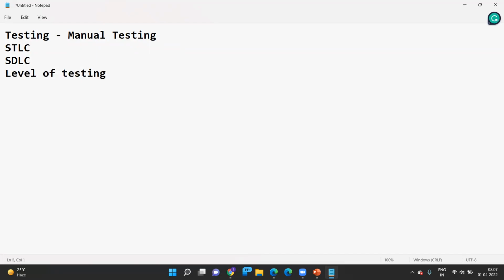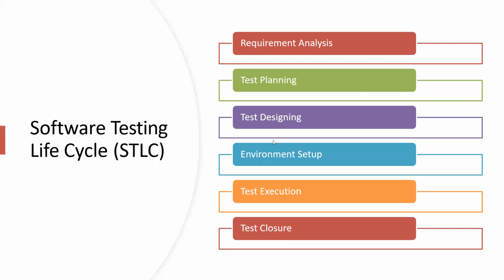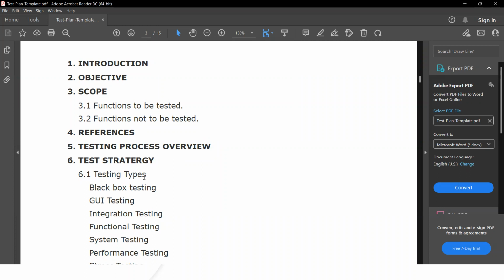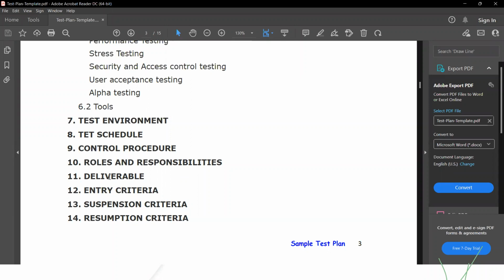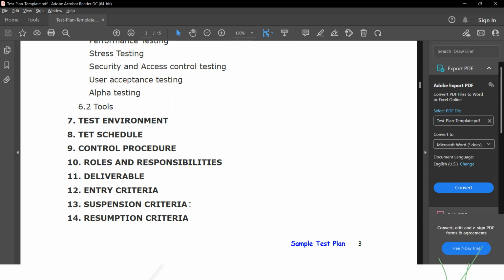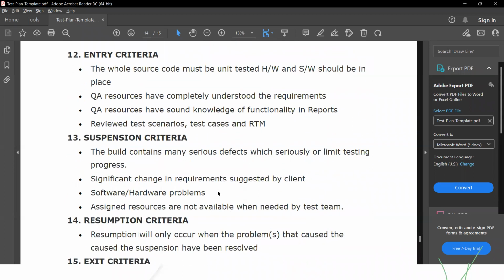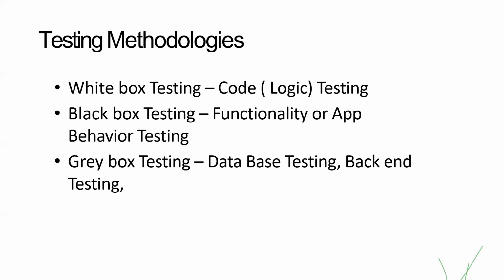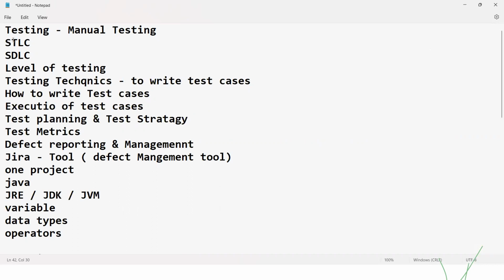STLC Intro - Testing Tutorial For Beginners | Selenium Testing | CtrlAi Software